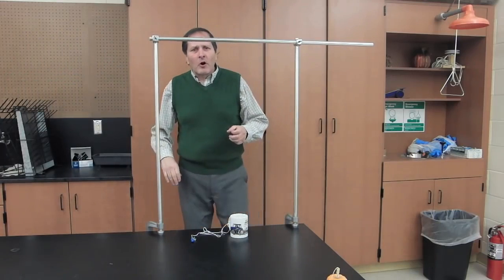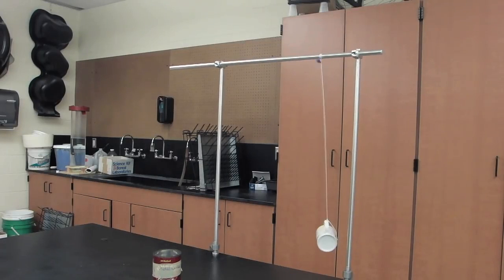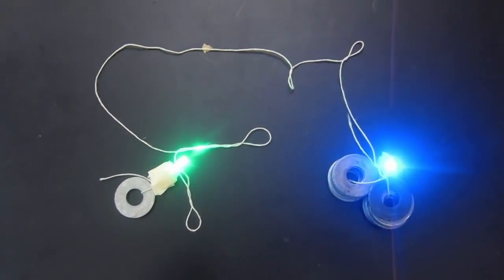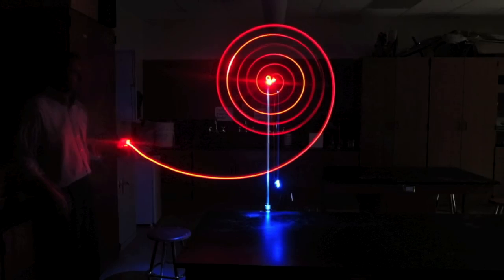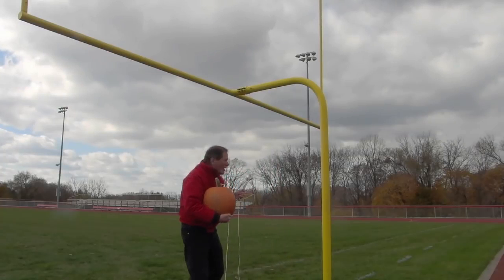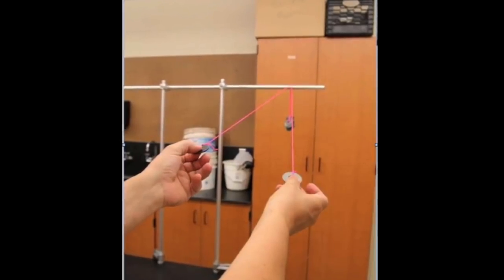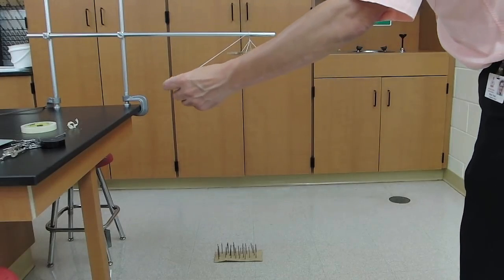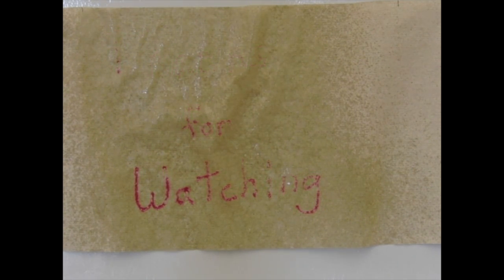Toy Physics - Looping Pendulum /// Homemade Science with Bruce Yeany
This  is a simple demonstration that can be used to impress your friends using  a variety of materials.   It also can make a nice investigation for a science fair project or a classroom demonstration.  Students can test variables and determine the conditions for the best results.  The use of small lights and a camera can help capture the beauty in the movement of the small weight as it arrests the movement of the larger weight as it falls.  Or, one other use can be for amusement purposes by turning the demonstration into a game.  Any guesses who the wooden action figure is?

this video is a reposting of  a previous video  that accidentally included copyrighted music.  It has been removed from this version